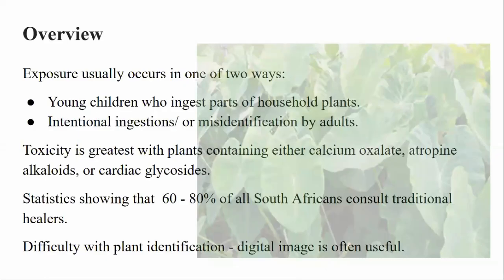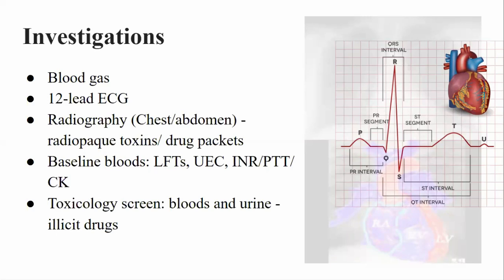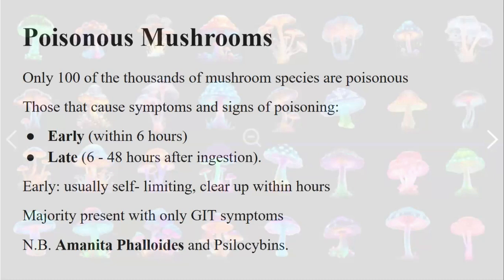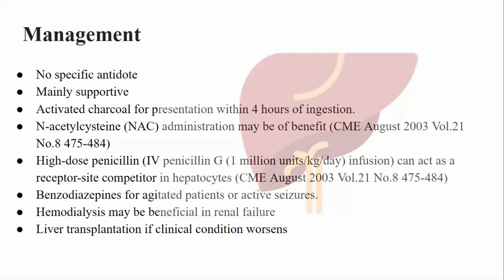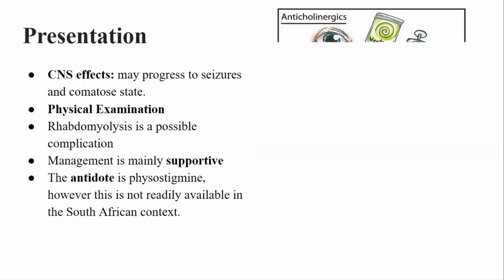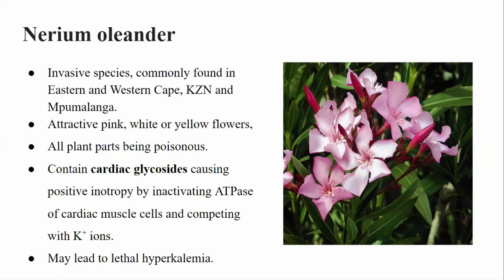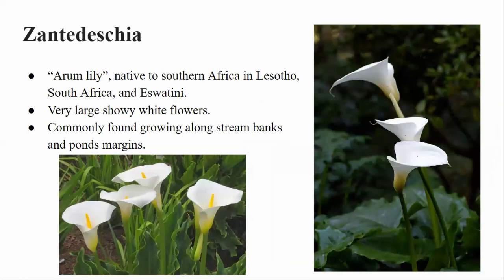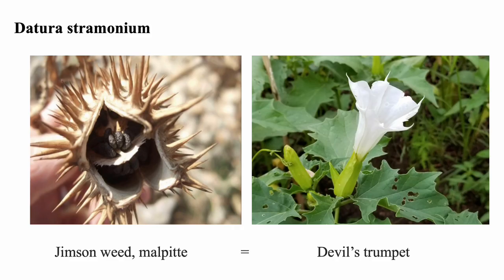Poisonous Plants in SA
Dr Fatouma Lo walks us down the perilous path of some of the poisonous plants in South Africa 🇿🇦

The Rahima + Helen comm-serves are getting ready for DipPEC ... so this is a great intro into this topic.